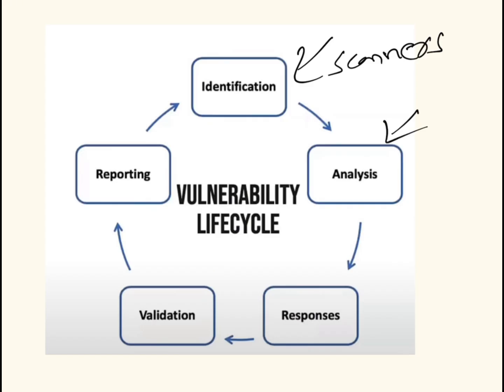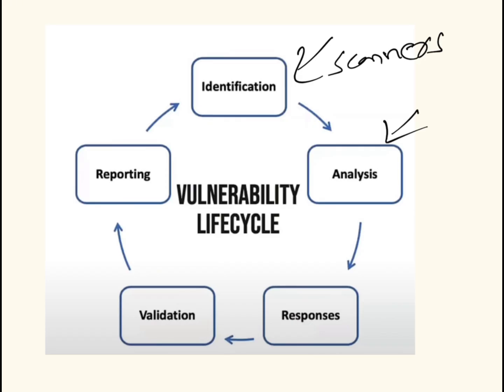Vulnerability Lifecycle for CISSP Exam